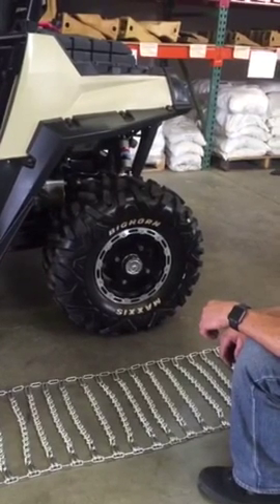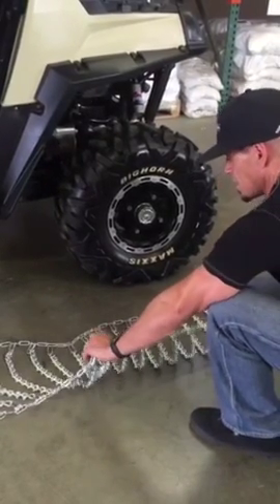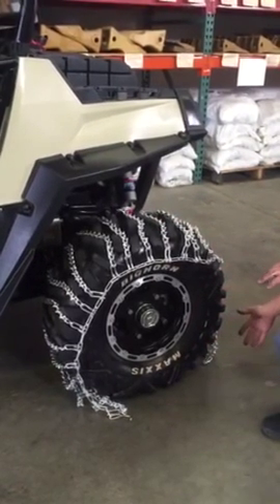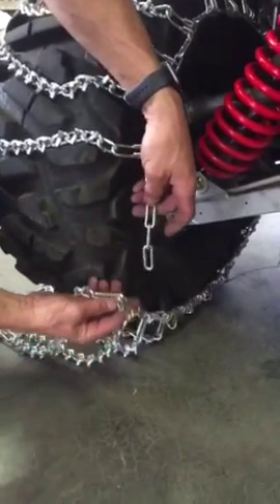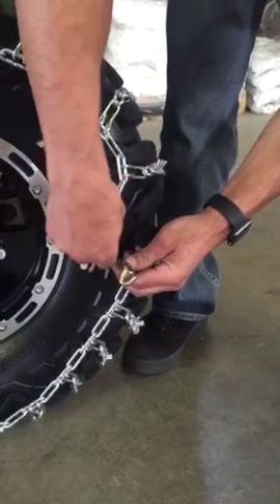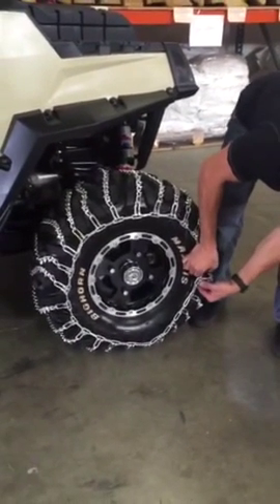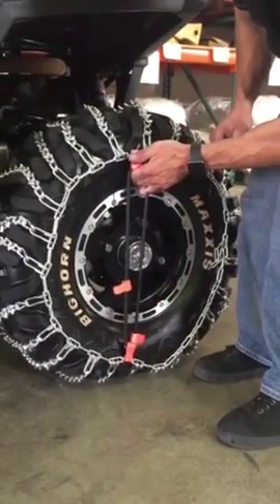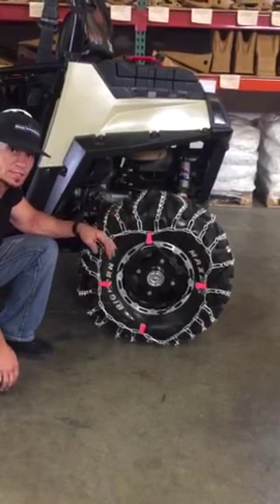Bluejay industrial atv tire chains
2 link spaced ladder style chain